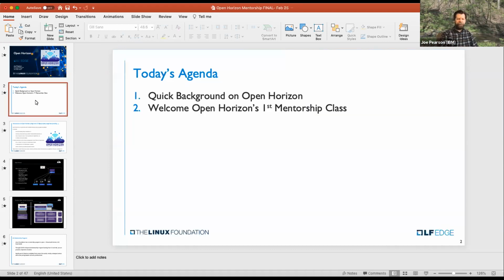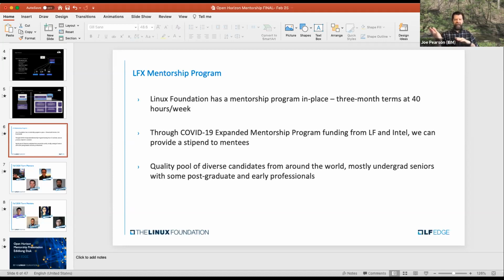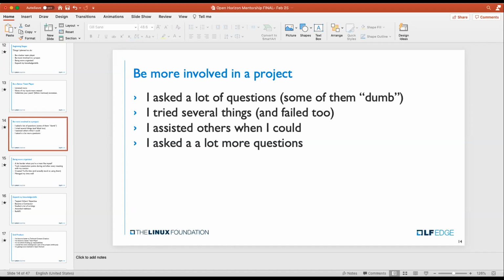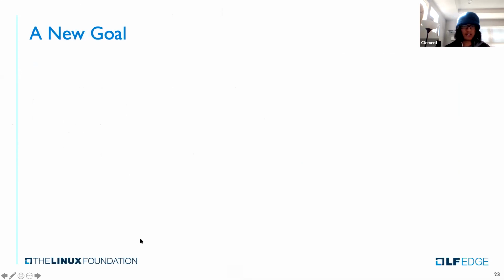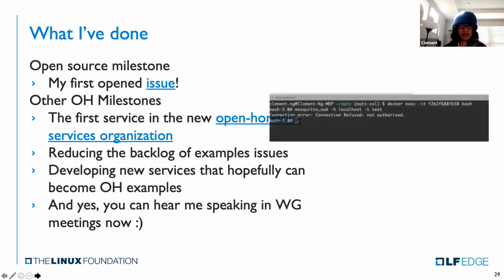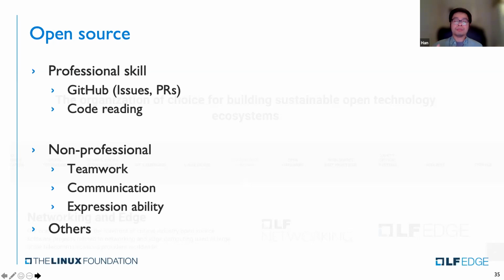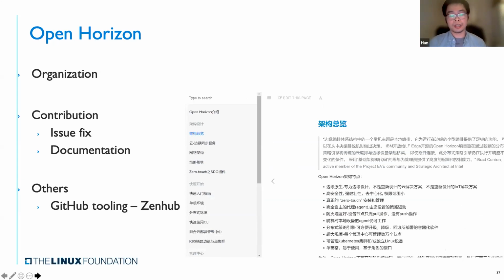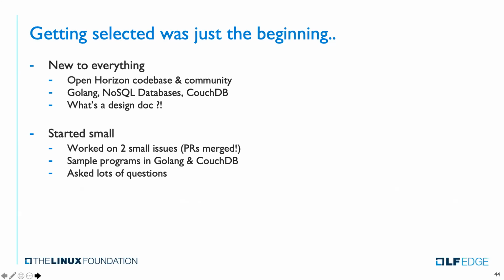Open Horizon Mentorship Presentation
Open Horizon is a platform for managing the service software lifecycle of containerized workloads and related machine learning assets. It enables autonomous management of applications deployed to distributed webscale fleets of edge computing nodes and devices without requiring on-premise administrators.

In 2020, Open Horizon participated in the Linux Foundation's Mentorship program and hosted four mentees. In this video, you'll learn more about the project as well as the open source mentorship journey for the first class or Open Horizon mentees.